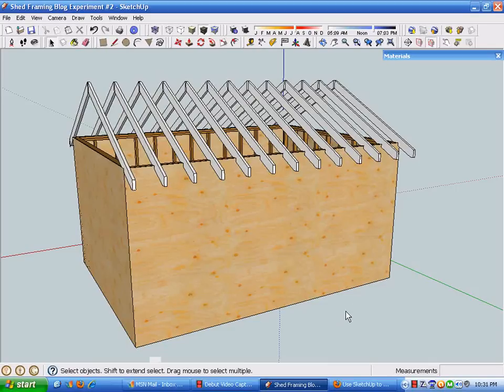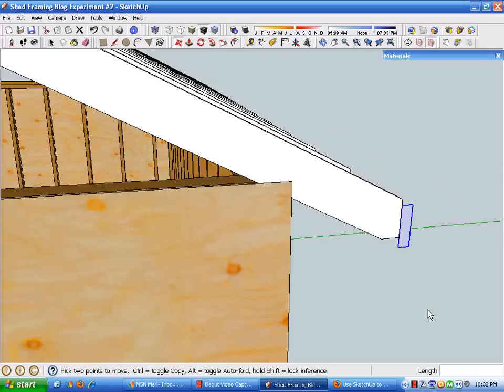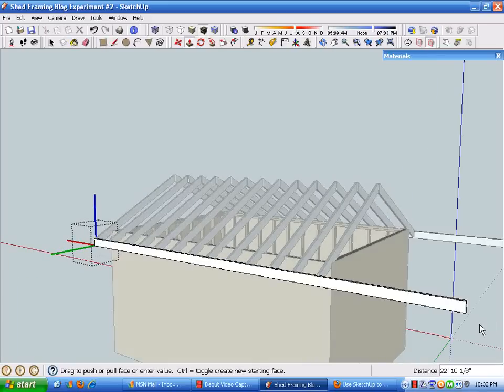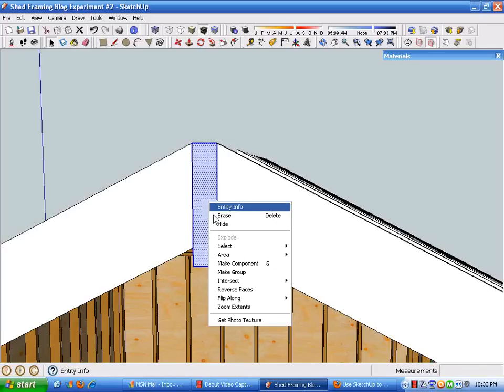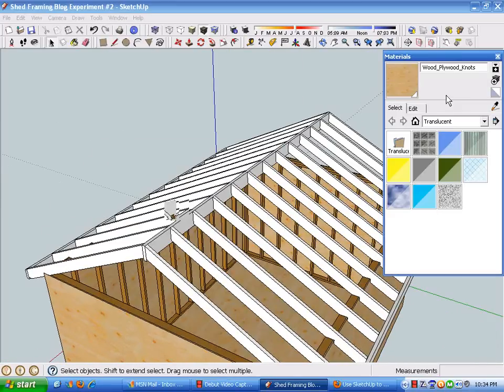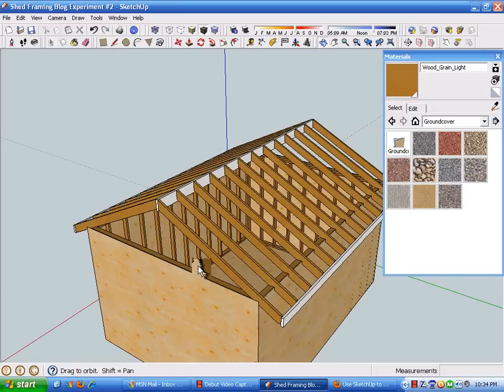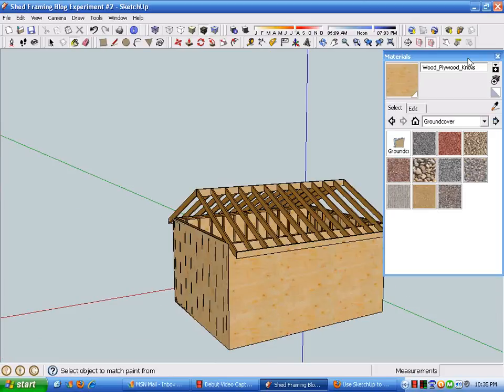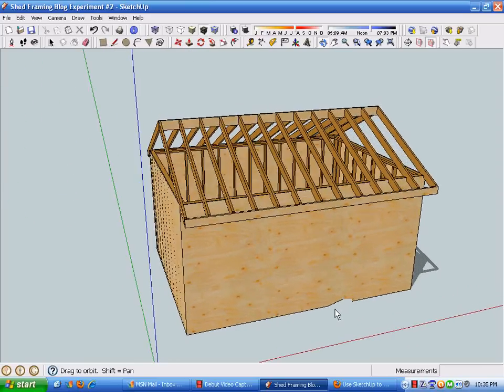SU Blog Post #3 Part E Fascia and Ridge.wmv